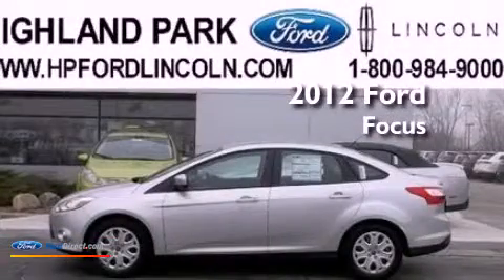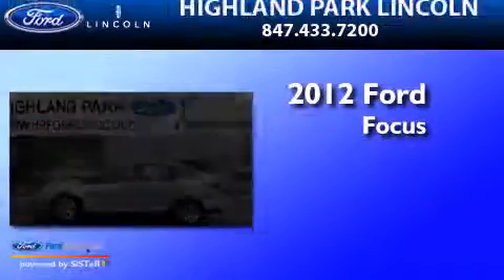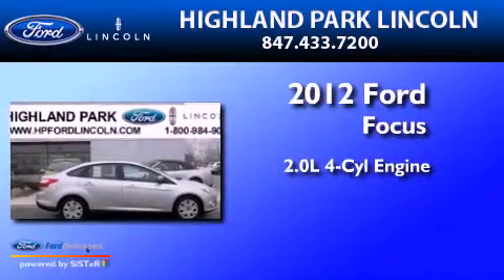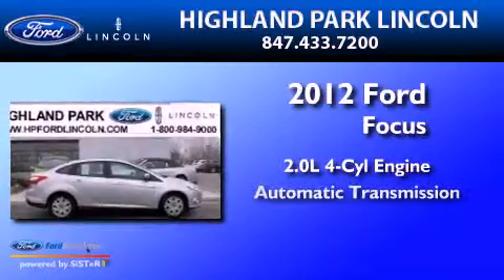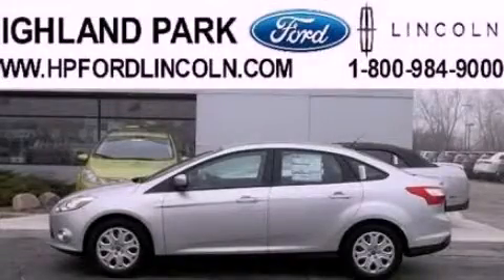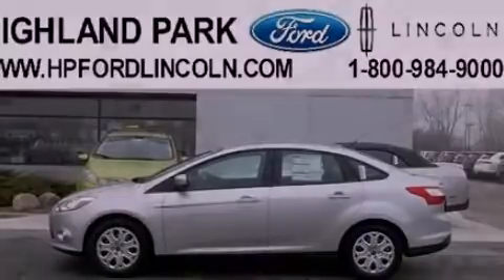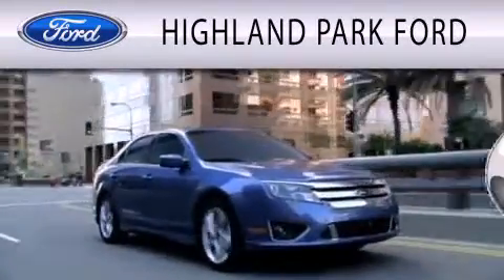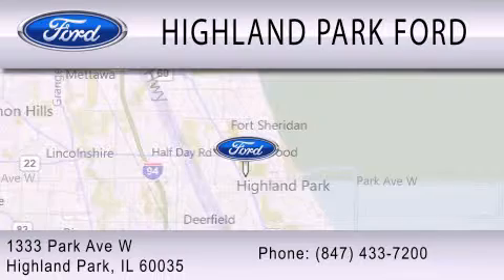2012 Ford Focus Highland Park IL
Year : 2012
 Make : Ford
 Model : Focus
 Engine : 2.0L I4 16V GDI DOHC FLEXIBLE FUEL
 Trans . : AUTOMATIC
 Exterior : INGOT SILVER METALLIC

 Interior : CHARCOAL BLACK
 Stock : N10291